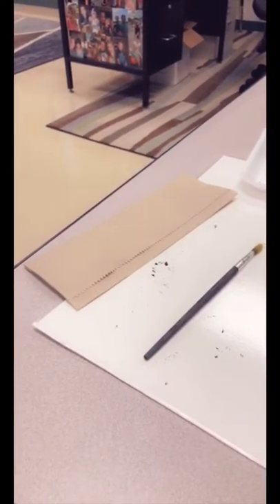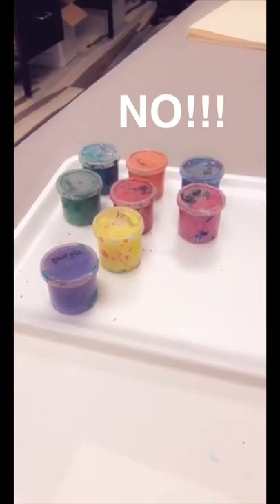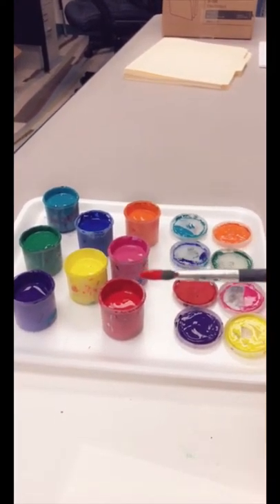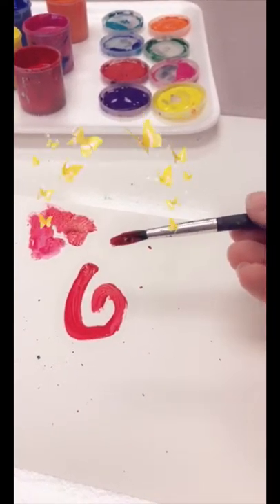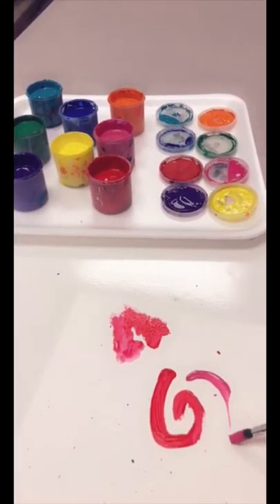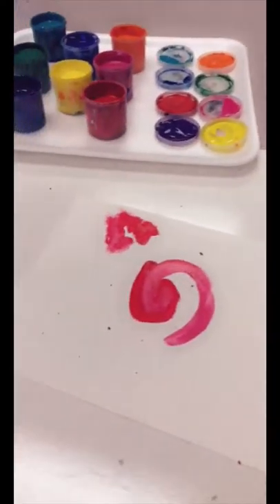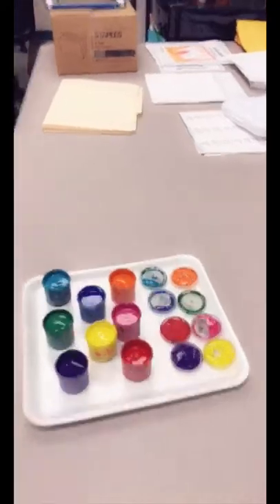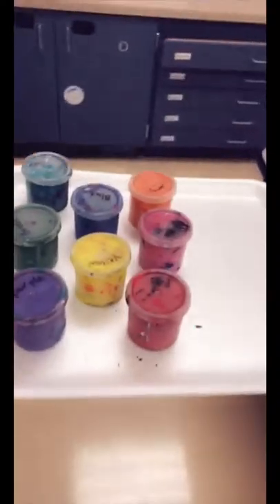Tempera Paint Demo